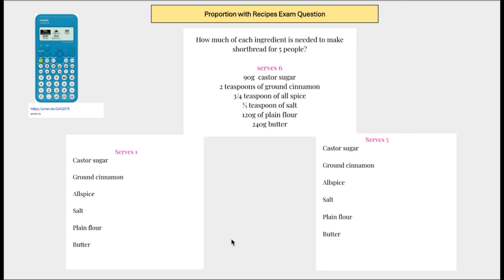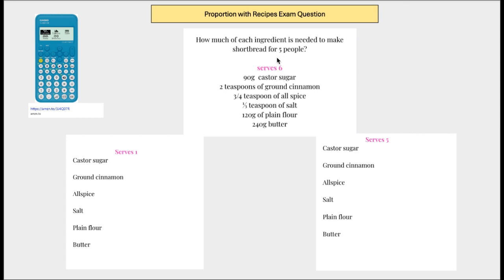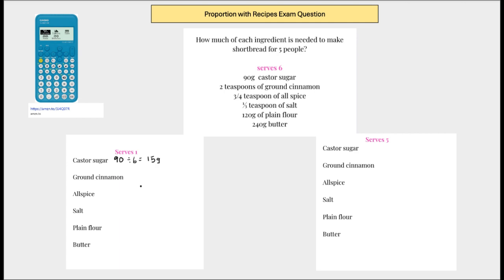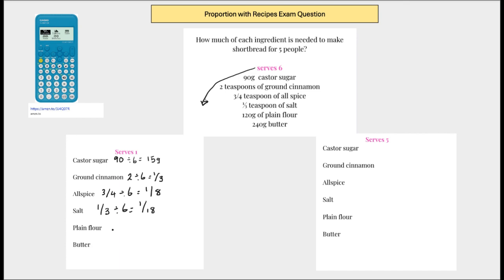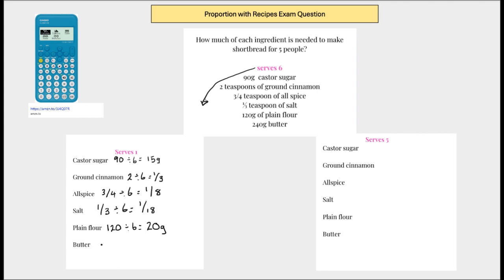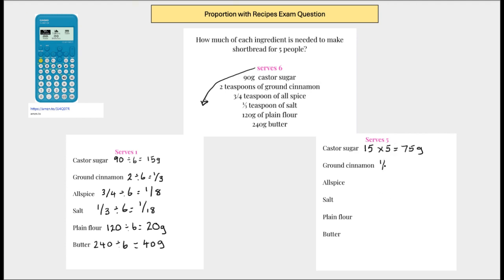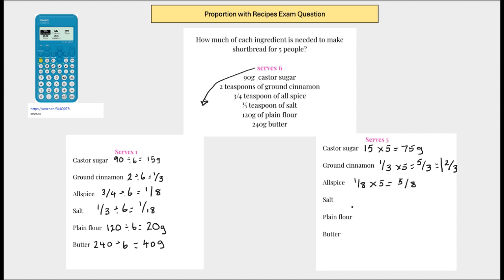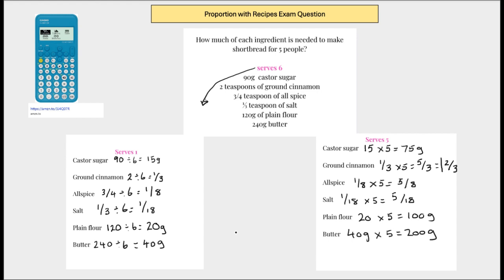Proportion Recipe – Ingredients Part 2 | GCSE Maths | Scaling Recipes Made Easy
Welcome to Part 2 of our Proportion Recipe series with Maths with Melissa! 🍪

In this GCSE Maths lesson, I'll show you how to solve real-life proportion problems by calculating the correct quantities of ingredients when scaling recipes up or down.

Using a biscuit recipe, we'll explore how to find the value of one serving, calculate a scale factor and work out exactly how much of an ingredient is needed.